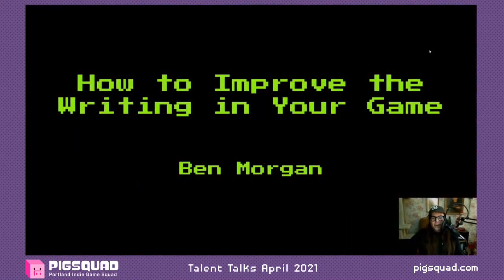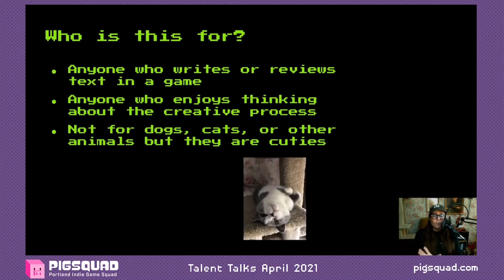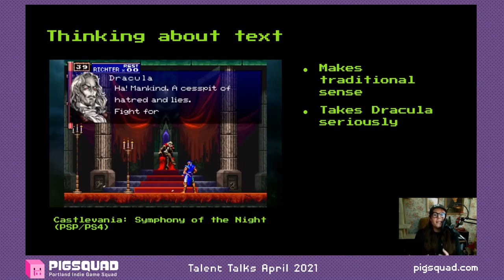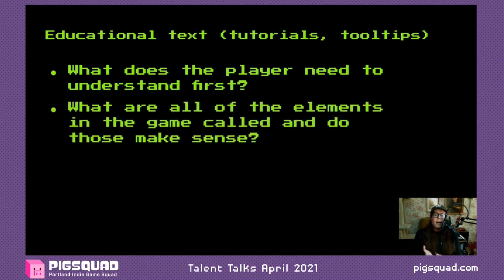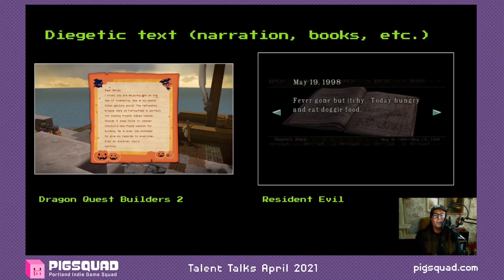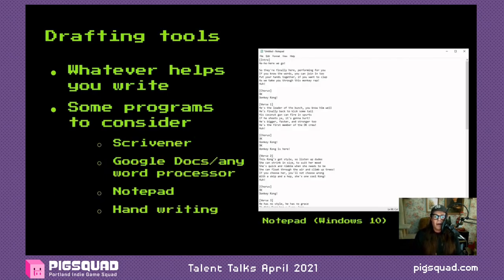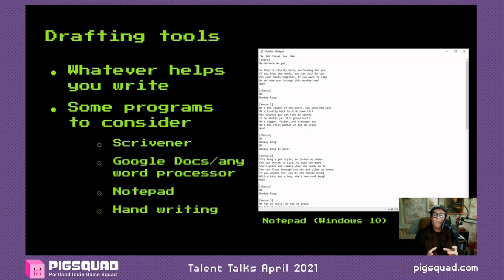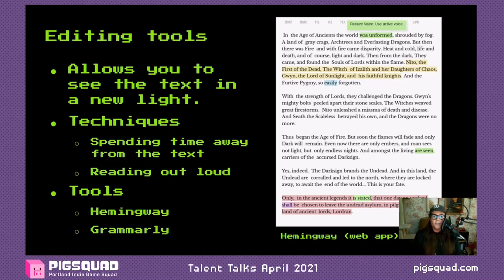How to Improve the Writing in Your Game with Ben Morgan (PIGSquad Talent Talks April 2021)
Join Ben as he visits examples in game writing and discusses how you can work your game writing into something that appeals to you, the personality of your game, and your players. Brush up on your processes for improving character dialogue, tutorials, and other world text to make great game experiences!

Pre-recorded for the Portland Indie Game Squad Talent Talks in April 2021.
For more information about the Portland Indie Game Squad and its events, visit PIGSquad.com!